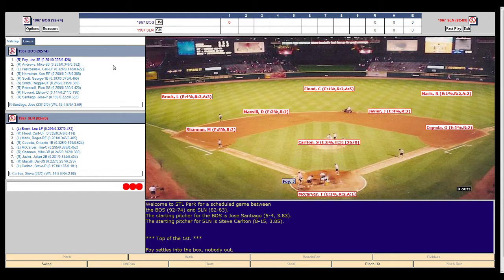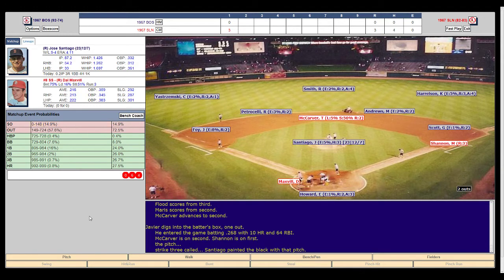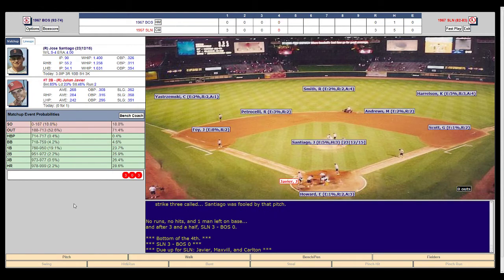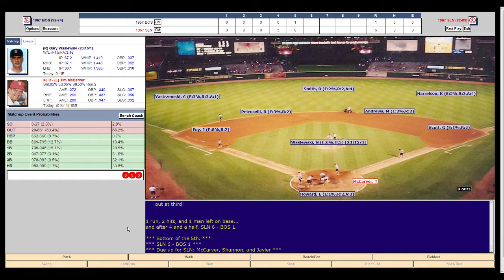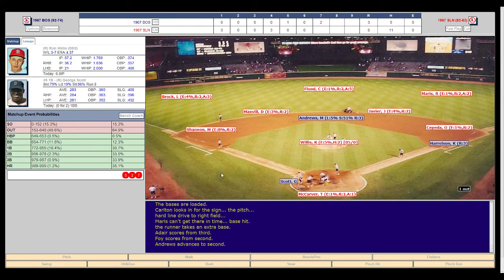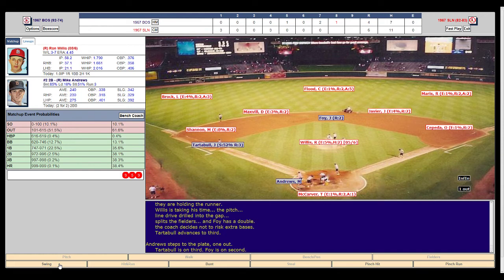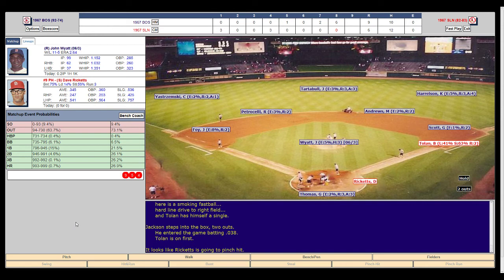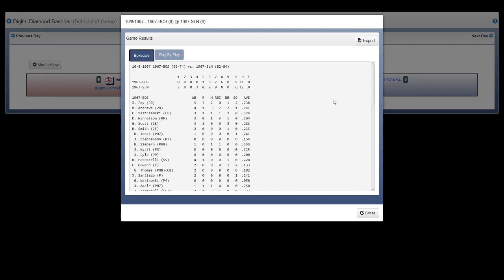Digital Diamond Baseball 1967 Cardinals vs Red Sox Game 5 WS Retro Replay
1967 BOS (92-74)
(R) Foy, Joe-3B (0.251/0.325/0.426)
(R) Andrews, Mike-2B (0.263/0.346/0.352)
(L) Yastrzemski, Carl-LF (0.326/0.418/0.622)
(R) Harrelson, Ken-RF (0.200/0.247/0.388)
(R) Scott, George-1B (0.303/0.373/0.465)
(S) Smith, Reggie-CF (0.246/0.315/0.389)
(R) Petrocelli, Rico-SS (0.259/0.330/0.420)
(R) Howard, Elston-C (0.147/0.211/0.198)
(R) Santiago, Jose-P (0.190/0.222/0.333)
R-Santiago, Jose (23|12/0) (W/L:12-4 ERA:3.59) - NOTE Jim Lonborg actually Started but due to the way the regular season ended the pitching couldn't be match up the same

1967 SLN (82-83)
(L) Brock, Lou-LF (0.299/0.327/0.472)
(R) Flood, Curt-CF (0.335/0.378/0.414)
(L) Maris, Roger-RF (0.261/0.346/0.405)
(R) Cepeda, Orlando-1B (0.325/0.399/0.524)
(L) McCarver, Tim-C (0.295/0.369/0.452)
(R) Shannon, Mike-3B (0.245/0.302/0.369)
(R) Javier, Julian-2B (0.281/0.314/0.404)
(R) Maxvill, Dal-SS (0.227/0.297/0.279)
(L) Carlton, Steve-P (0.153/0.187/0.181)
L-Carlton, Steve (26/0) (W/L:14-9 ERA:2.98)